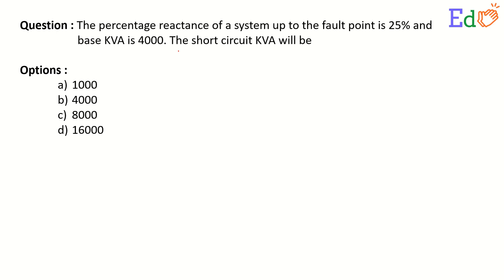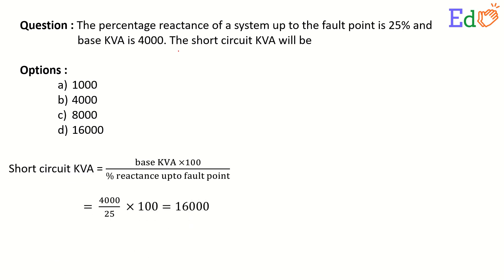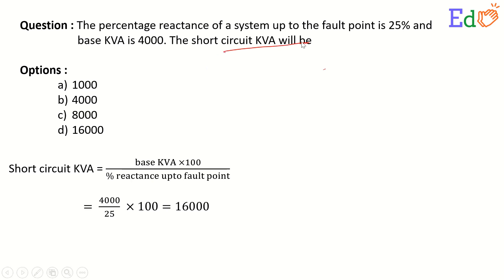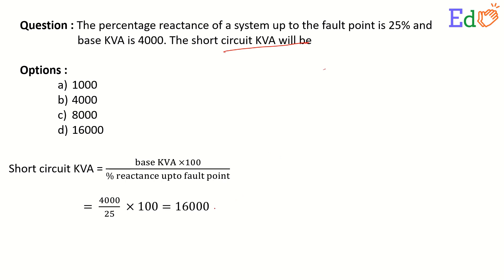Calculate the short circuit KVA from the percentage reactance upto the fault point & base KVA.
EdCLAP is an educational portal for serving best to the students. Switchgear and Protection is one of the important subjects which contains Question Answers, Lectures Videos and Live Sessions. We keep uploading the videos.

The percentage reactance of a system upto the fault point is 25% and base KVA is 4000. What will be the short circuit KVA?